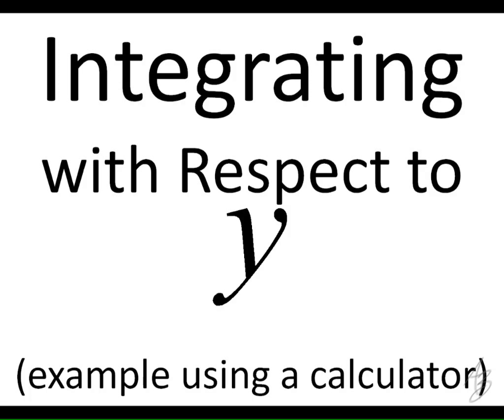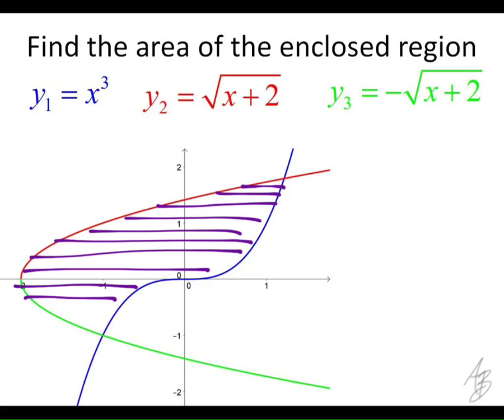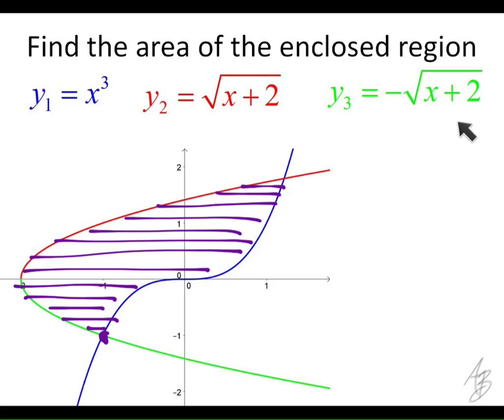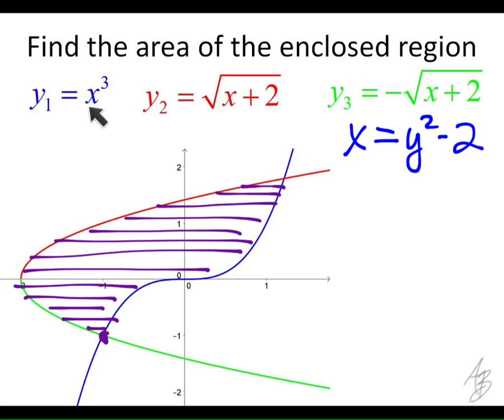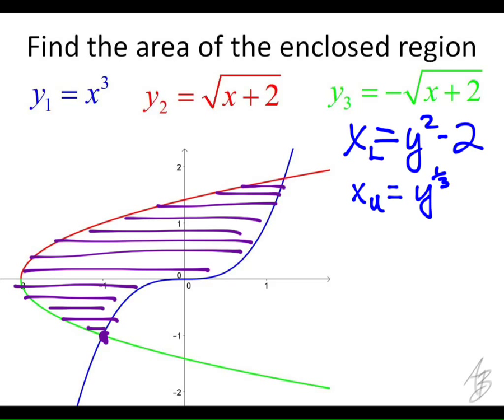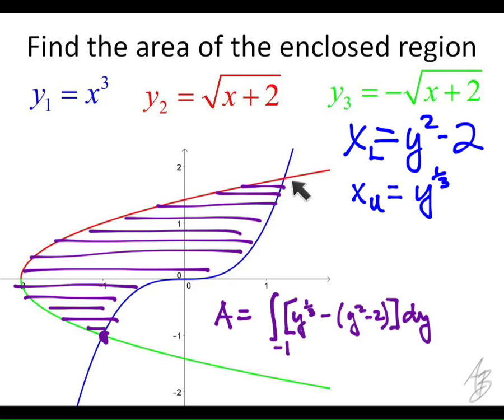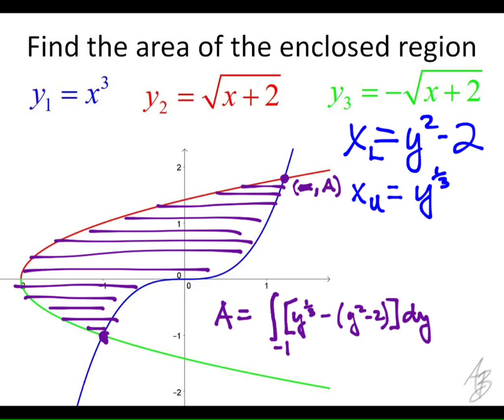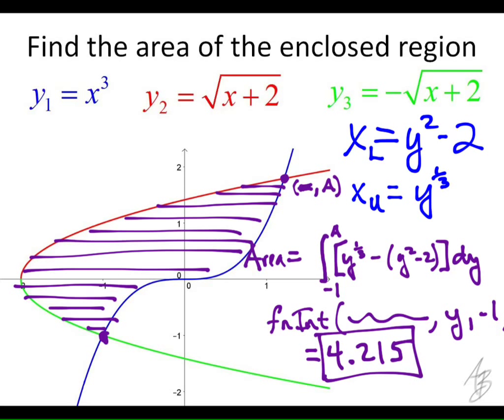7.2 - Integrating with Respect to y Example